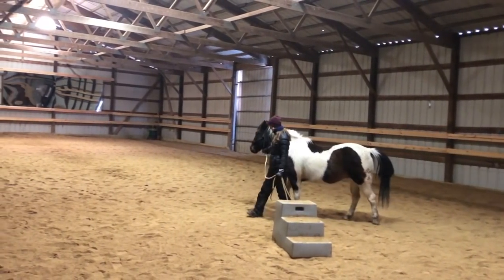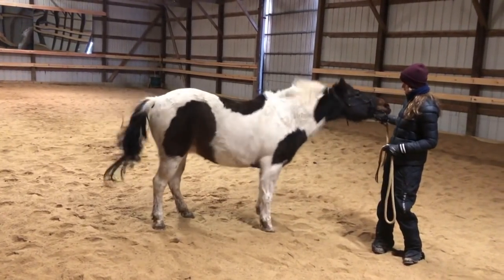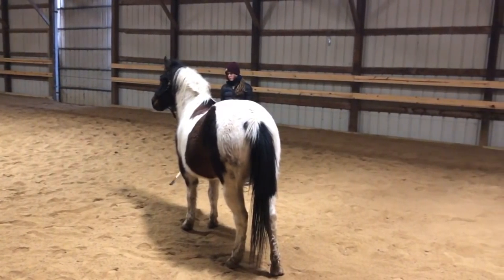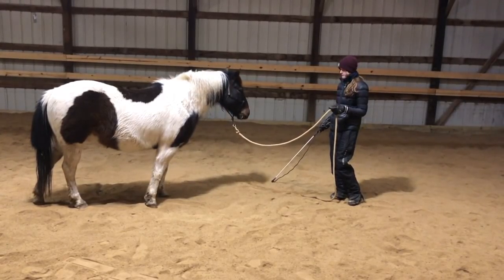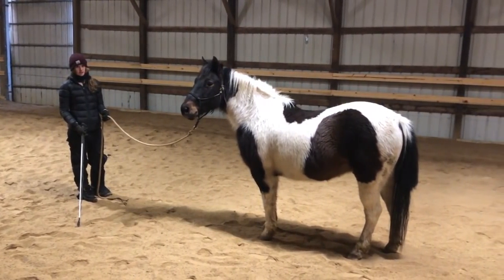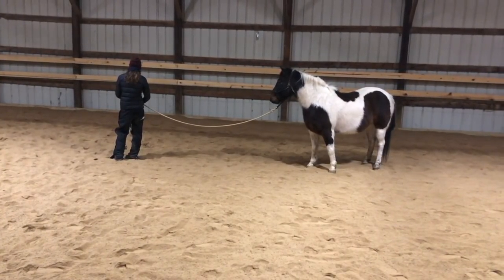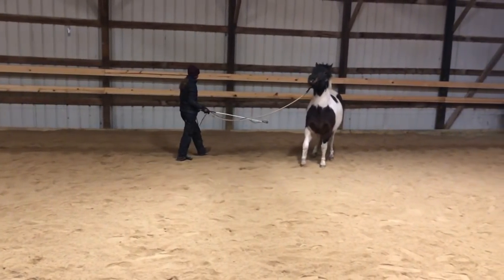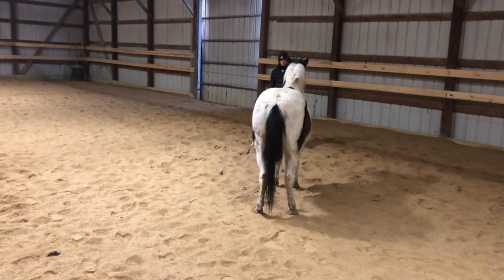Teaching a Pushy Pony Personal Space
Here my assistant trainer Grace is teaching Diamond the pushy pony some ground manners and that people have personal space.